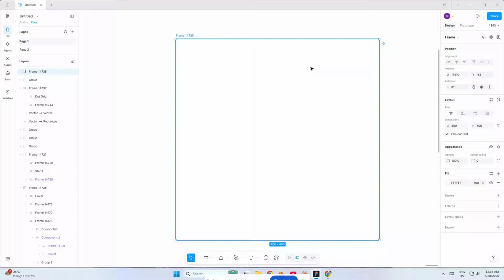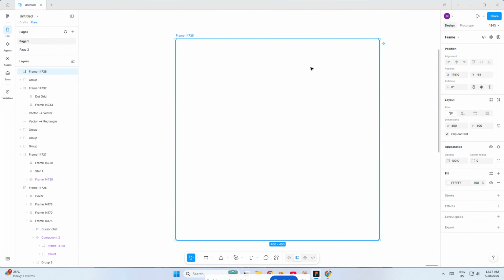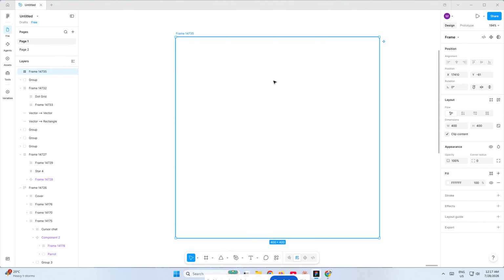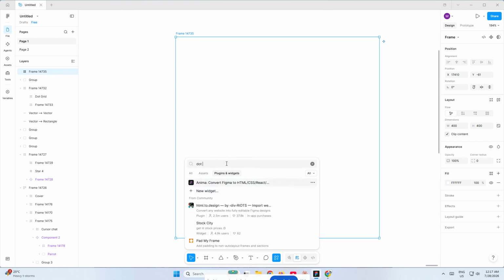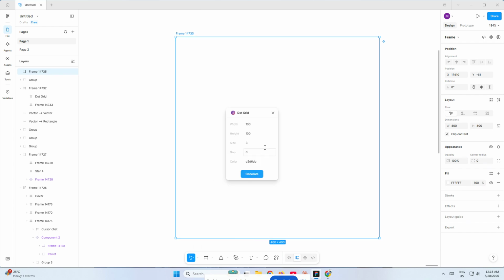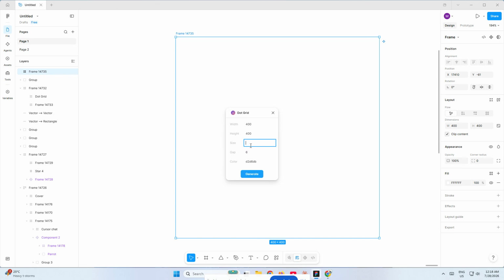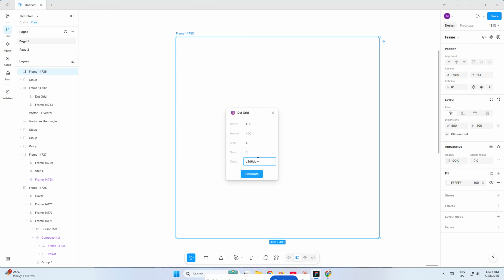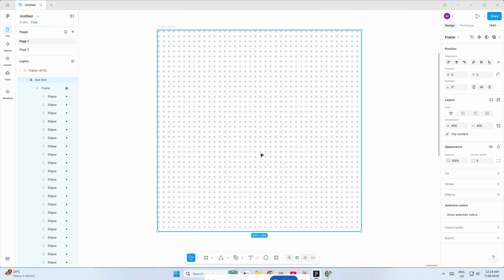How To Create A Dot Grid In Figma (Easy Guide)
Learn how to create a dot grid in Figma using a simple plugin workflow. This tutorial shows you how to open Plugins and Widgets, set the grid size, spacing, and color, and generate a clean dot matrix on your canvas.

🕚Timestamps:
0:00 Intro
0:17 Open Figma and Access Plugins
0:39 Search For A Dot Grid Generator
0:58 Set Width, Height, Size, Gap, And Color
1:29 Generate The Dot Grid
1:48 Final Tips And Outro

✍️What You'll Learn In This Video:
• How To Find A Dot Grid Generator Plugin
• How To Set Width, Height, Size, Gap, And Color
• How To Generate A Dot Matrix Onto Your Canvas
• How To Use Dot Grids As Background Elements In Figma

💡Pro Tips For Creating A Dot Grid In Figma:
• Use Smaller Dots For Subtle Background Texture
• Increase Gap Spacing For A Cleaner Minimal Look
• Match The Dot Color To Your Brand Or UI Style
• Generate Inside A Frame For Easier Placement And Resizing
• Duplicate Variations To Test Different Design Layouts